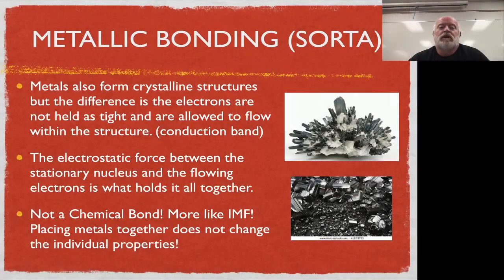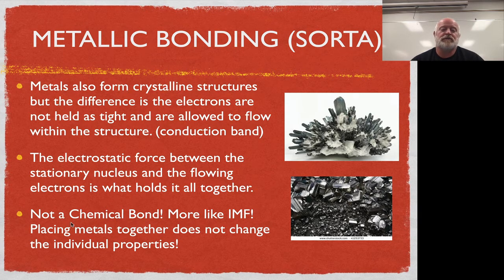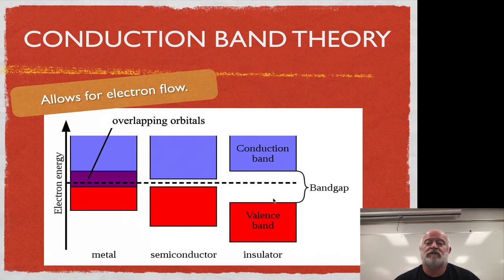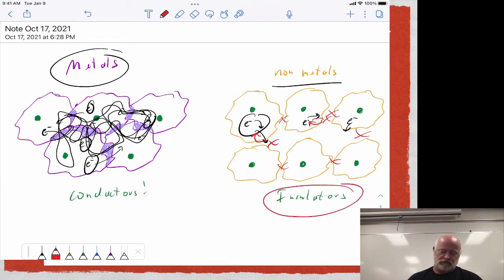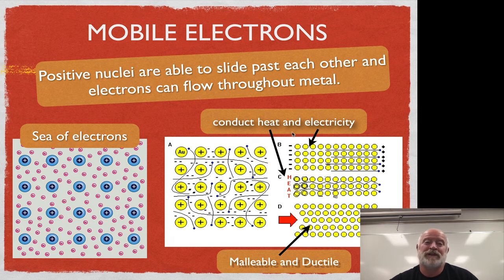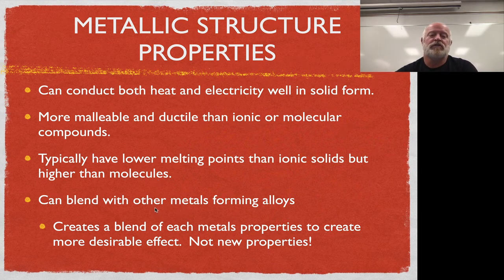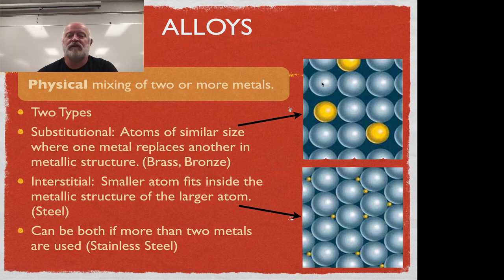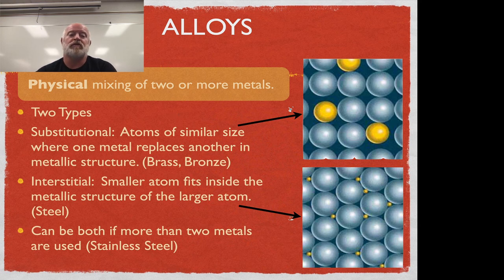Metallic Structure and Alloys